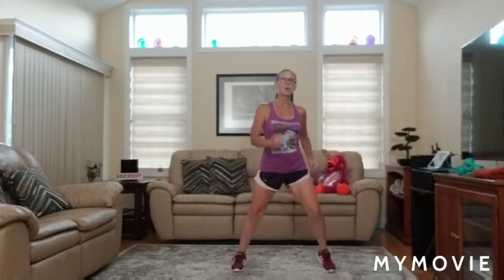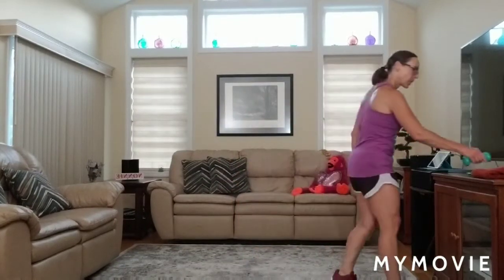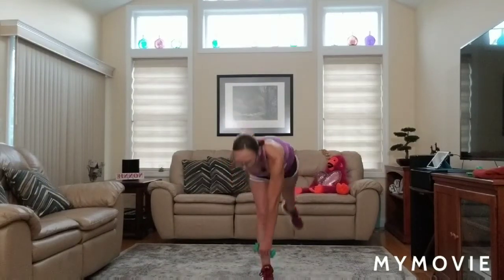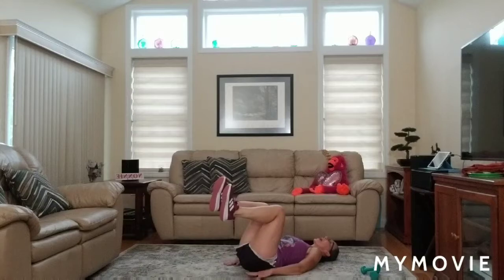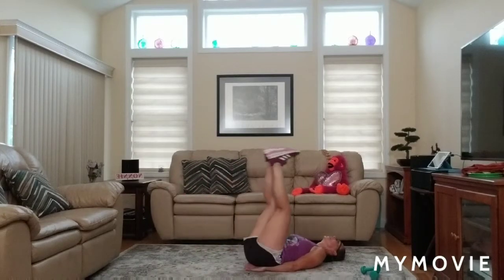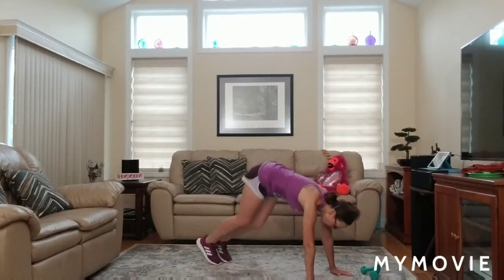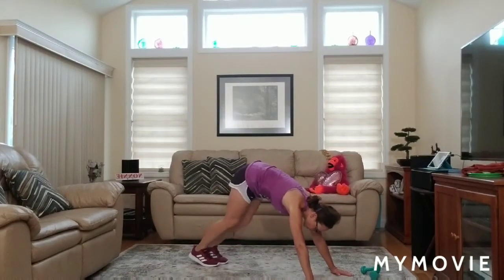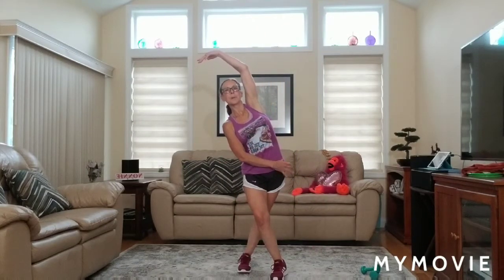Shelter in place workout - COVID-19 #36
Bootcamp
Power
HIIT/Cardio
Full-Body workout
Weights
Core & Back Stabilizers
Balance
Glutes/Quads/Hamstrings